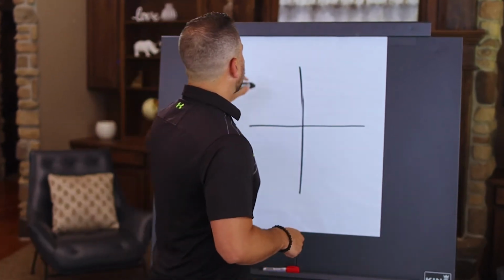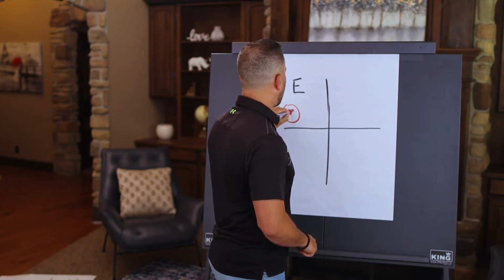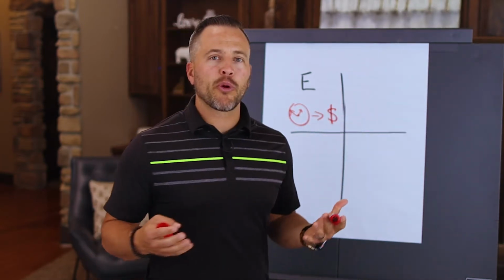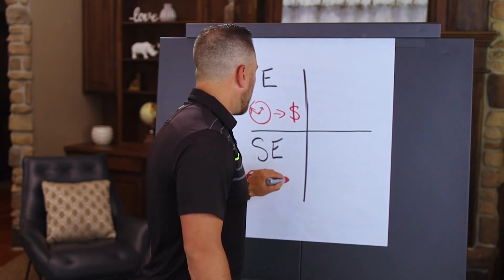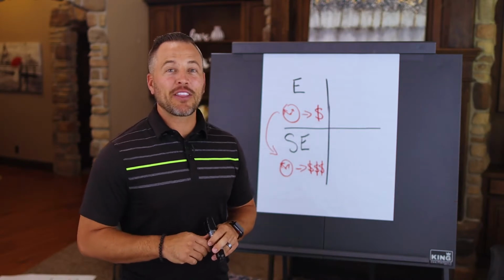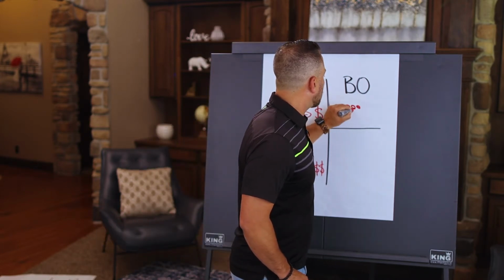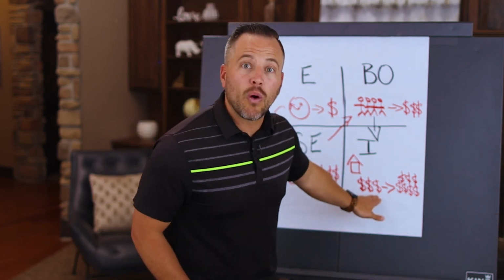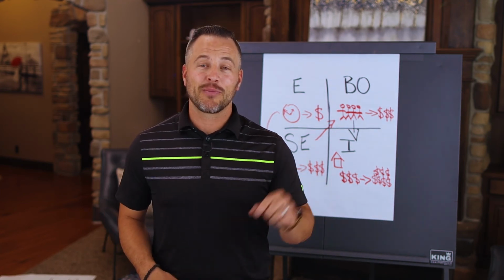What Does A Real Estate Investor Do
Are you wondering if being a real estate investor is for you? Then watch this video as I talk to what does a real estate investor do and show you the lifestyle and a day in a real estate investor's life.

Cody Hofhine

00:00 Intro & Summary
00:35 What Is The Cashflow Quadrant In A Real Estate Investor Lifestyle Is
00:55 What Is The Employment And Self-Employment Quadrant
03:01 What Does It Mean To Be A Business Owner
04:03 What Does A Real Estate Investor Do
05:49 What Is The Investor Lifestyle

If you have a comment, question, or require assistance, please send an email to:

ABOUT CODY HOFHINE
Cody Hofhine is the founder of Investor Grit and Utah Sell Now. A few years ago, he was selling insurance. He liked what he did and made a decent living doing it. One day back in 2015, he was introduced to Wholesaling Real Estate. People in his area were making a fortune doing it so he got curious and decided to jump in. He made a TON of mistakes but he was committed to making it work…and he did!